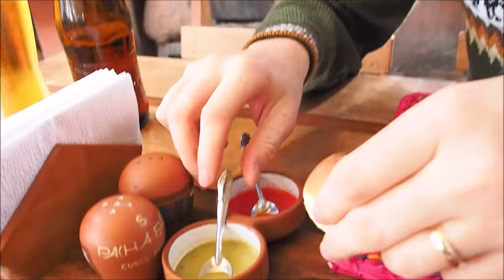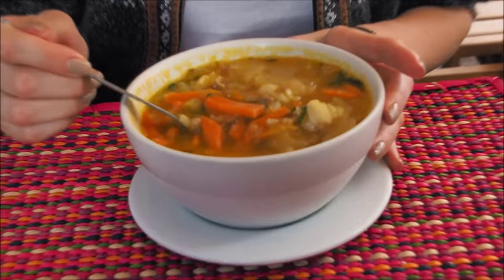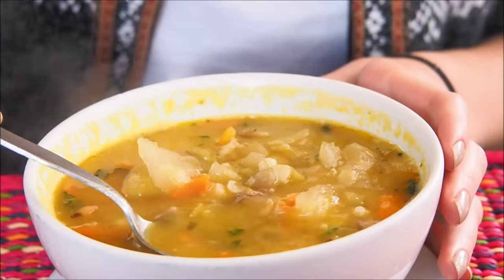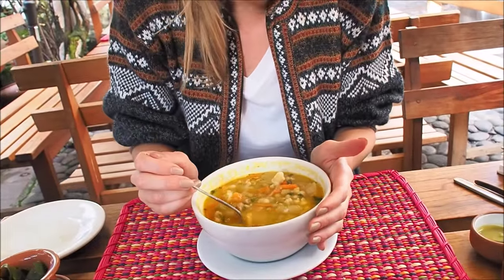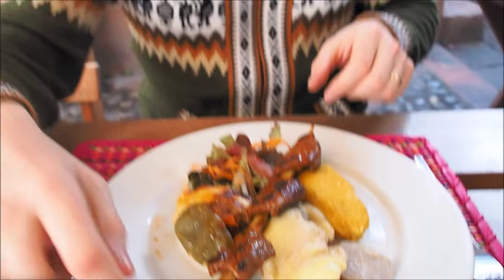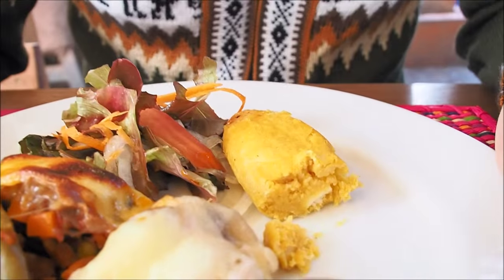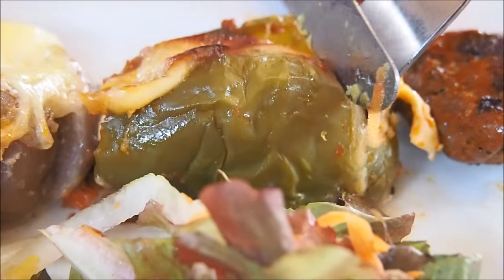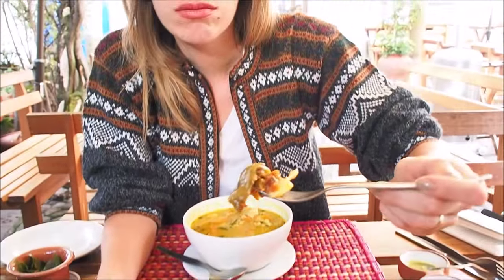Alpaca a la Parrilla: Eating Alpaca Meat in Cuzco, Peru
While in Qusqu we made our best attempt to eat Cuy (guinea pig); however, our first attempt was foiled because the restaurant we wanted to visit was closed and our second try was also thwarted because we came too early in the evening before the fire pit oven had been heated up. Thus, trying out best to salvage the situation we tried Alpaca meat for the first time along with some other traditional foods from Cuzco. Come join us as we wing this meal entirely ;)

Alpaca a la Parrilla: Eating Alpaca Meat and other traditional Peruvian foods in Cuzco, Peru:

So the plan for today's dinner was to track down some Cuy which is like grilled Guinea pig; however, we ran into some trouble. The first restaurant was closed and the second one is not able to prepare it mid-afternoon because they are making bread in their oven. So instead today we're going to be trying some traditional food from Cusco (Qosqo). So we've placed our order and we're waiting for our food to arrive. I'm not entirely sure what to expect because I've never really tried food from this region. We've been eating light meals since we got to Cuzco just because we're trying to deal with the altitude sickness, so yeah, this is our first day that we're ready for our big hearty meal.

So my meal has arrived. I ordered a soup and I'm having something called Chiroquesenio and if you have a look down over here it is basically a soup with lamb and Andean greens. I'm not sure what kind of greens those would be. It kind of looks like barley. Um, there might be some quinoa in there. I don't really know but it is really hearty and you can see it has potatoes and carrots and celery and it looks really really good. So let's try it.

Mmmm.

Oh. Wow!

That's like a nice thick flavorful soup. Um, I can't really tell what these little green leaves are. I wonder if it is parsley or cilantro.

Mmmm. But it is really nice. I like that is has a really thick texture because of the potato that breaks apart and you obviously have the grains and the meat. I still haven't tried the meat. Here is my lamb. So yeah, that is really nice. It's the kind of dish you want to order on a really cold day to warm you up. And I like that it is served in a nice cute little bowl that you can warm up your hands. I'm a little bit chilly in case you can't tell.

So yeah, good soup.

And you ordered something called Patchapapa and we're not entirely sure if that is a name that the restaurant gave to the meal or if that is really what the meal is called in this part of Peru. Yeah, we have no idea we just came to this restaurant, ordered it on  a whim and so what I'm thrilled about is that if we take a look at our my plate is that I've got a lot of different stuff going on. I've got a salad, I've got the meat, I've got the tamale, I've got potatoes covered in cheese and I have some kind of stuffed pepper. But being the carnivore that I am I think I will try the meat first.

And can you tell us what kind of meat this is? Because it is not beef. Yeah, it is Alpaca meat. Alpaca? Indeed!

So pretty special. Dig in. I've never tried Alpaca before. Does it taste like beef? Chicken or fish? It tastes something like of in between chicken and beef. This particular cut is really tender and it has a lot of seasonings on it so it is quite good. It's not as game-y as I thought it would be.

Alright, time to try my tamale. And the tamale is made with corn. Mmmm. Yellow corn.

That's one of the best tamales I've ever had. I think it's got cheese. Yeah, it's got cheese in there. Mmmm. Oh, my.

That's like ground beef and man that is actually spicy. My tongue is on fire right now. But it is tasty obviously because I'm still chewing.

But yeah, nice. I like that you have a very full plate and you get to sample a little bit of everything.

So we tried to make this as authentic of a meal in Cusco as we possibly could, so I got my Cusquena beer. And tomorrow we're going to try and find Cuy.

This is part of our Travel in Peru series. We're making a series of videos showcasing Peruvian culture, Peruvian arts, Peruvian foods, Peruvian religion, Peruvian cuisine and Peruvian people. All things Peruano. The best of Comida Peruana and Cocina Peruana.